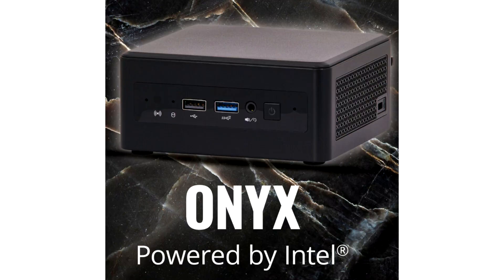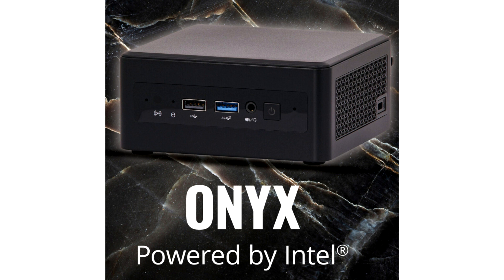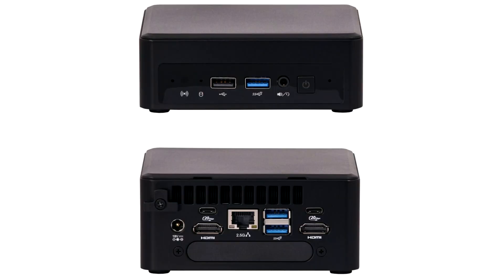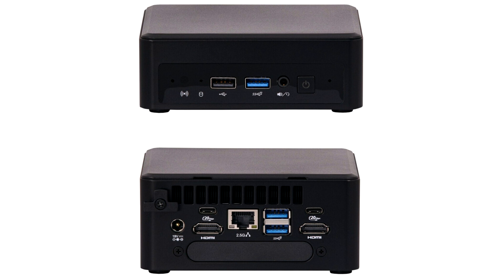Simply NUC Unveils the World's First 4x4 NUC Powered by an Intel Core i9 Processor